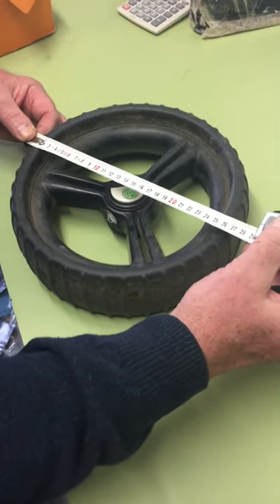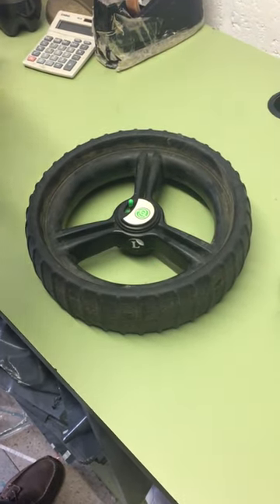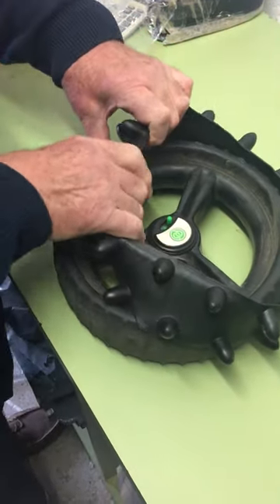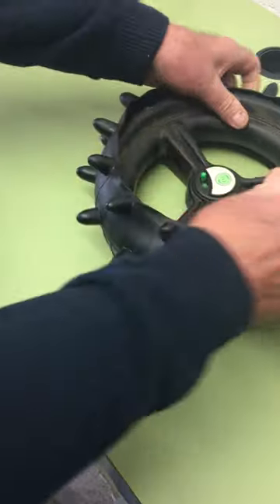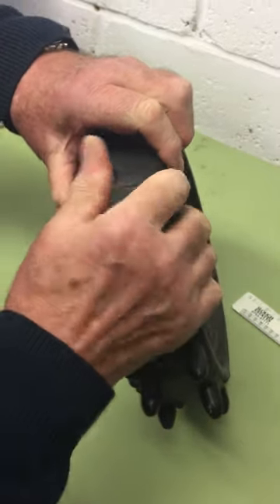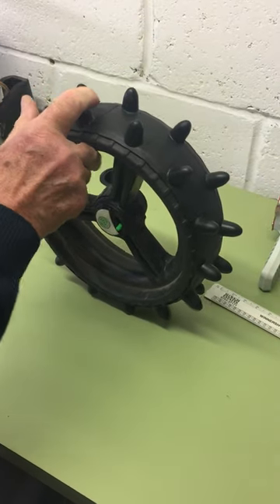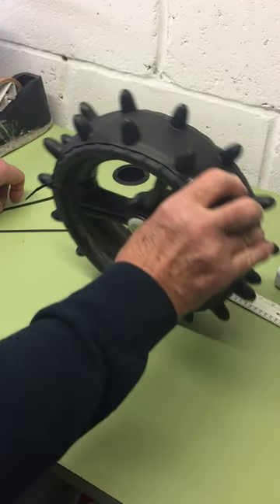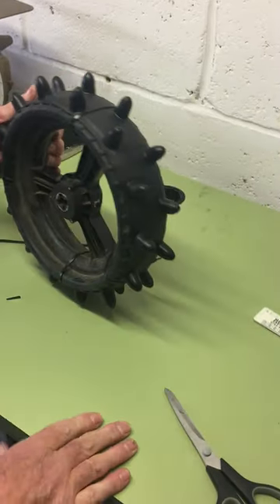Fitting a Hedgehog wheel cover to 10.5" trolley wheel by JLGOLF LTD.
This video by JLGOLF LTD, shows an authentic hedgehog wheel cover being fitted to a 10.5" trolley wheel.
This cover will fit a wheel between 9 and 10.5" in diameter.
We are having no end of returns of this product as people are unable to fit them correctly, therefore we have created and are sharing this video to assist people in the fitting process.